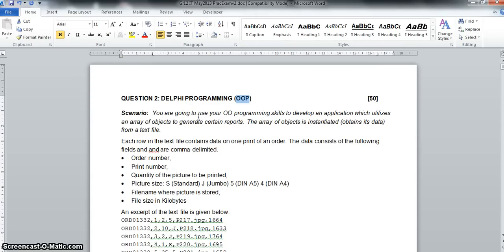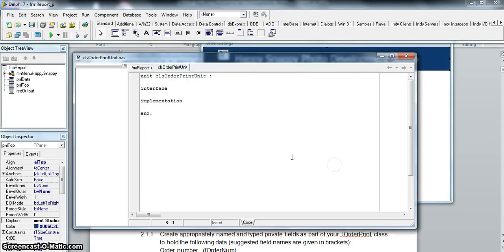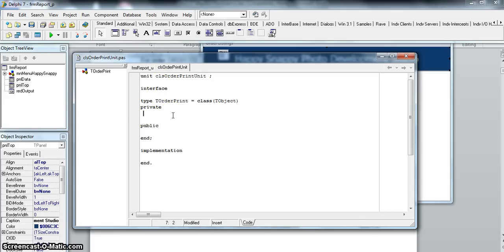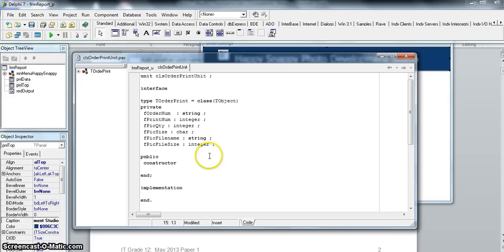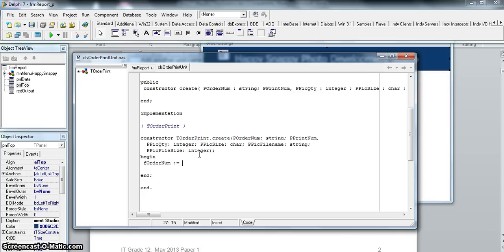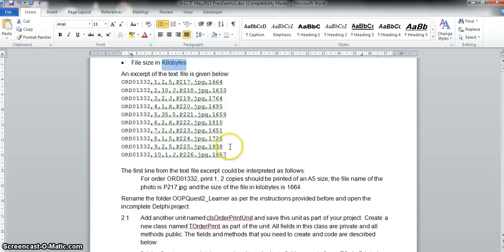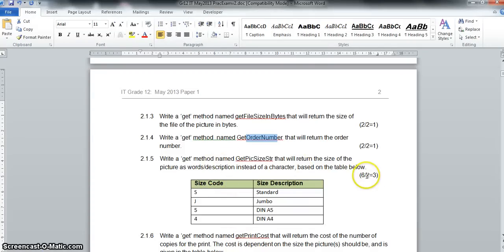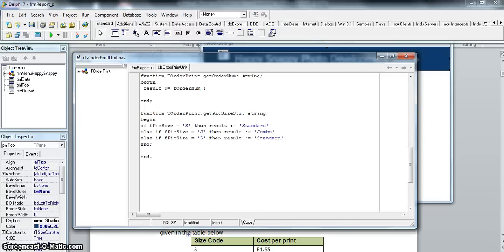OOP in Delphi - Photo Company Example (Part 1)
Example of creating and using an object in Delphi for Grade 12 IT. Object Oriented Programming.